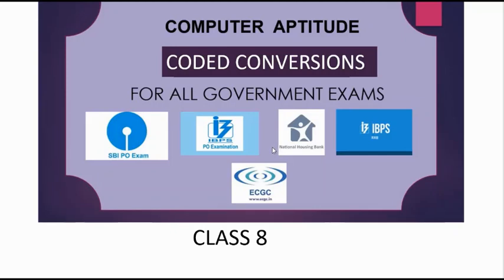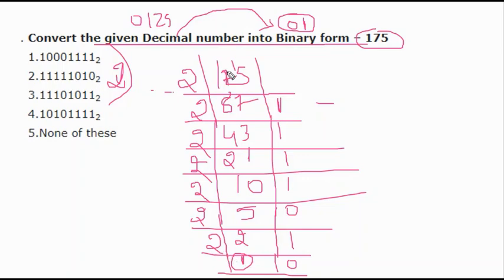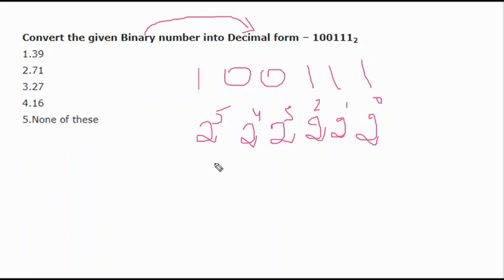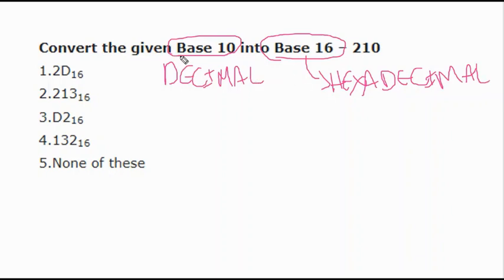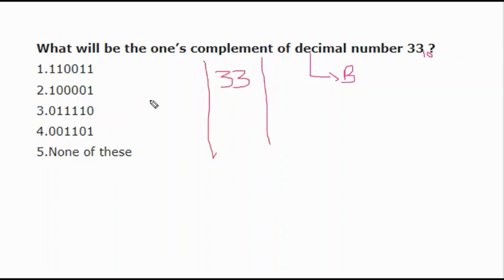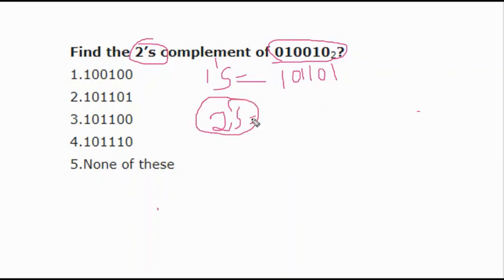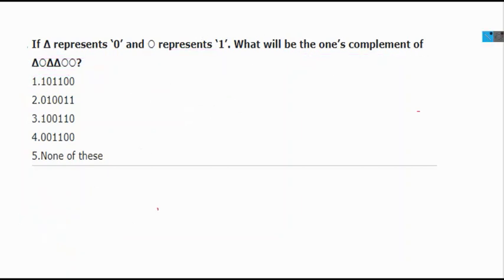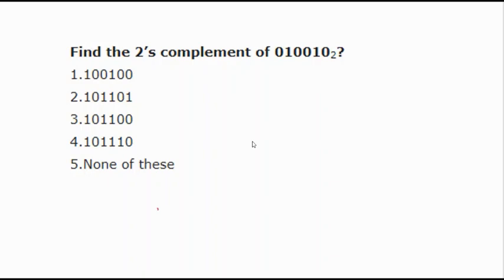COMPUTER APTITUDE FOR NATIONAL HOUSING BANK | CLASS 8| LOGICAL CONVERSION | EASY 5 MARKS